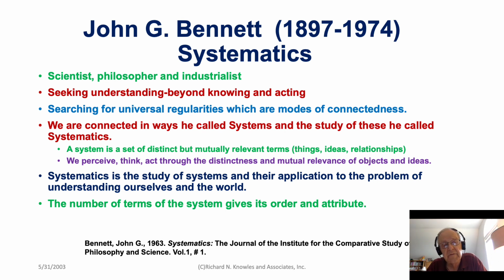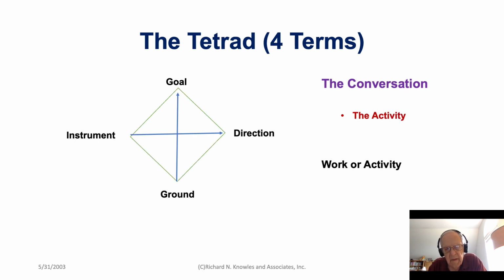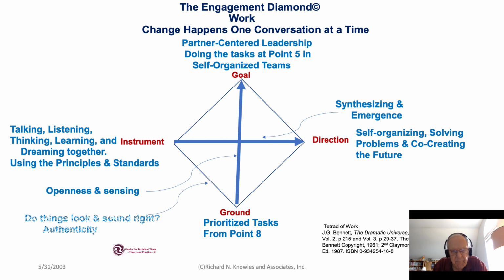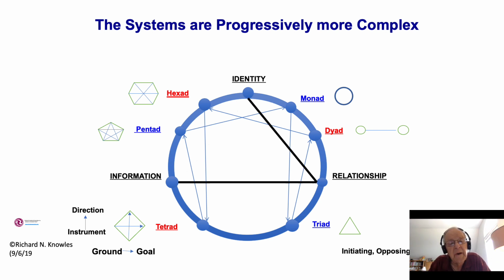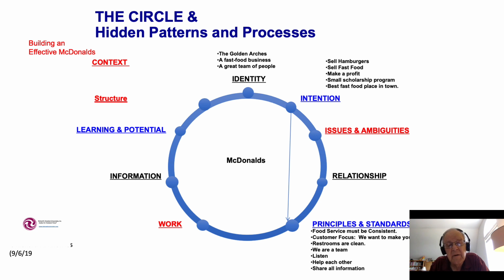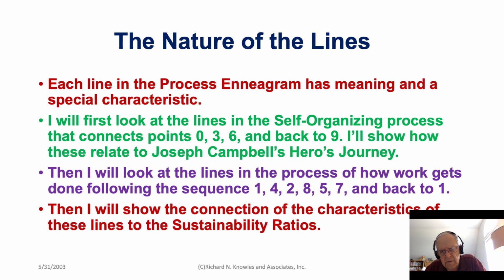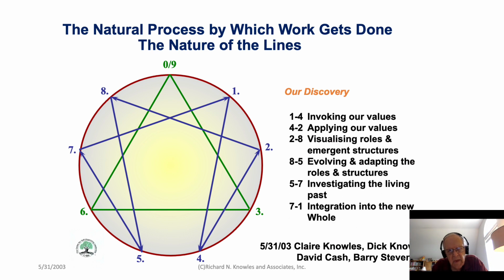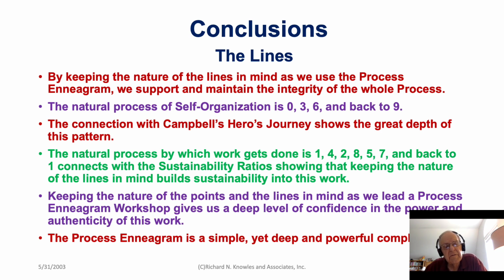Module # 7, Building the Natural Organization; Leading and Using The Process Enneagram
Process Enneagram Theory.
John Bennett's Systematics,
The Nature of the Points and Lines